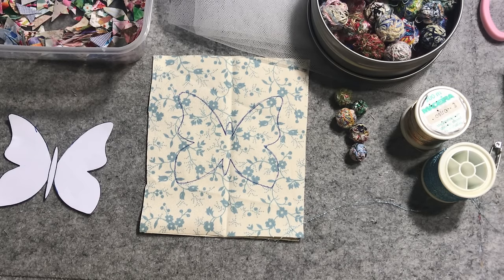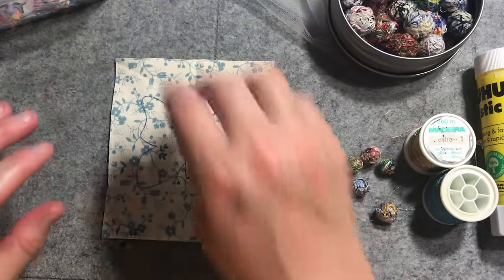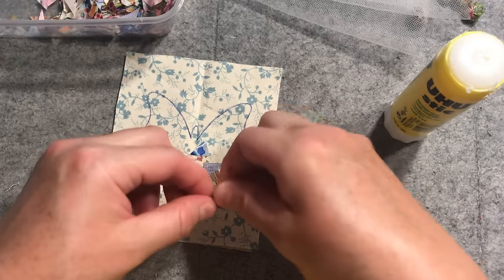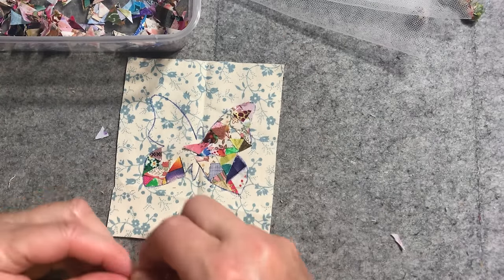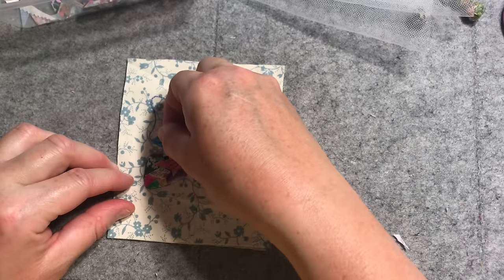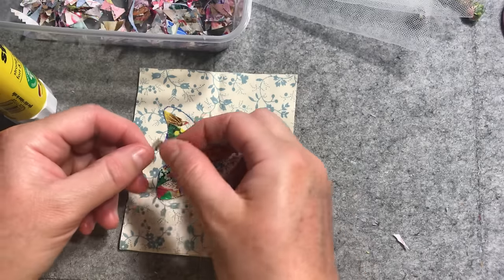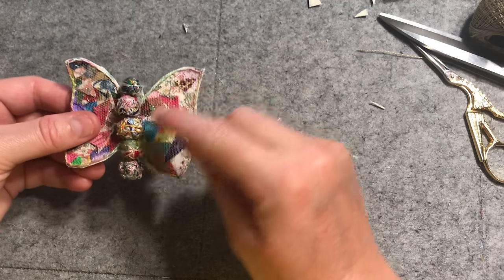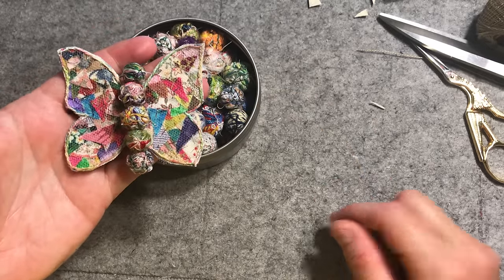Micro mosaic fabric scrap butterfly with ort bead body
Having lots of fun with the February prompt for Roxy’s Journal of Stitchery which is to make wearable slow stitch items.

This video shares a tutorial for how to make a micro mosaic scrap fabric butterfly brooch with tulle, hand dyed yarn and metallic thread embellished wings, and an ort bead body.

It’s an easy slow stitch project to make good use of those tiny fabric scraps you don’t want to throw away. The butterfly could slso be used as a journal or other embellishment.

With thanks to @roxycreations679 and @roxycreationsbysarah for hosting the wonderful Roxy projects and allowing us to all join in and share. You’re national (well international) stitching treasures ❤️💚🤍💙

Link to slow stitch heart: Slow stitch heart fold out card & decoration - Valentine’s Day gift for loved one

Link to inktense dyed threads: Tutorial: Make your own variegated yarn & thread with Inktense - adapt to other paints - slow stitch

I hope you enjoy creating a micro mosaic slow stitch butterfly brooch too.

Cheers,
Christine